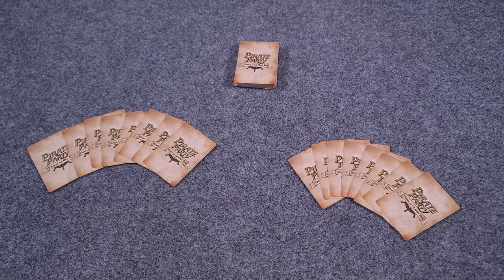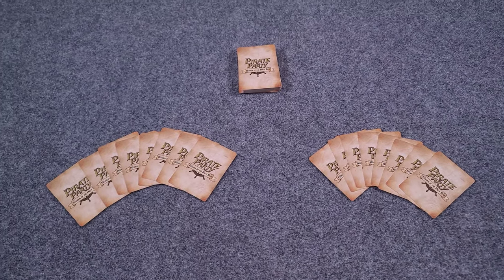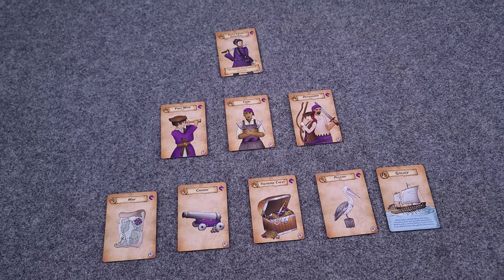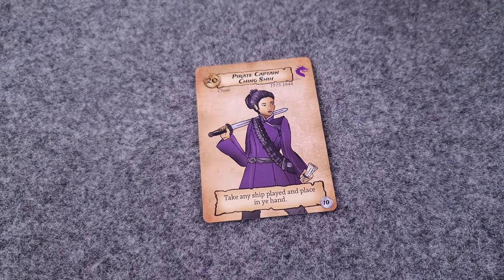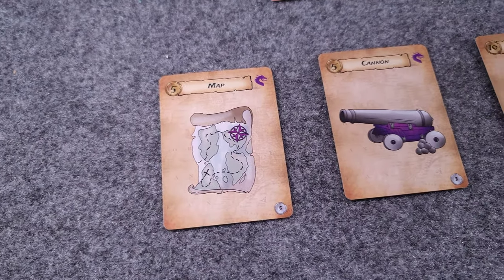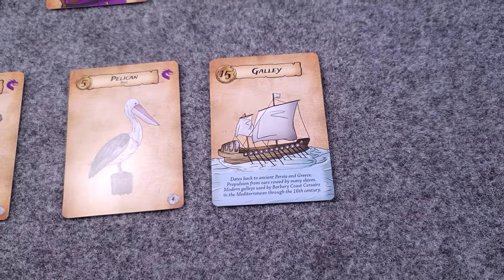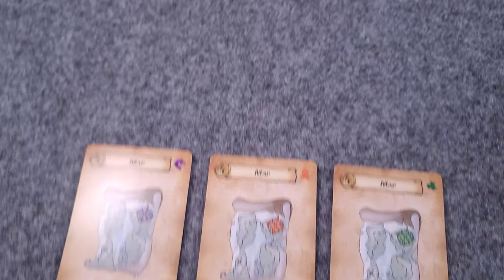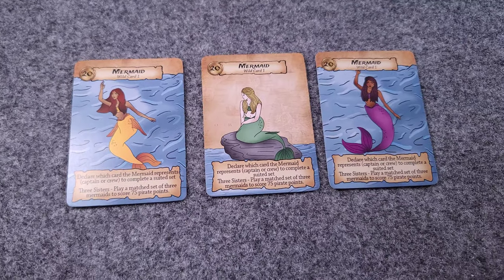Board Game Vlog! (Pirate Party: Women of the High Seas)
Today we're looking at an upcoming kickstarter called Pirate Party: Women of the High Seas by Seaport Games. Enjoy!